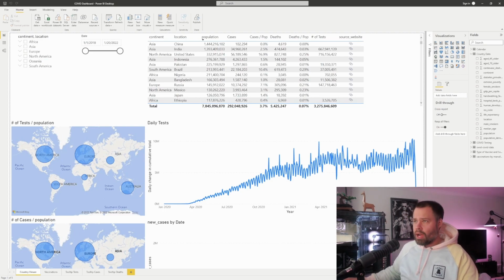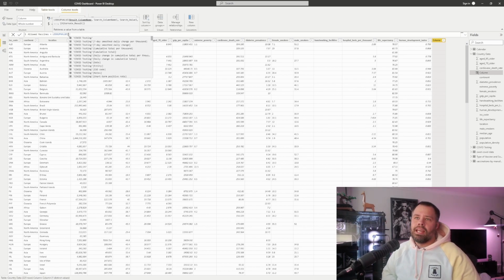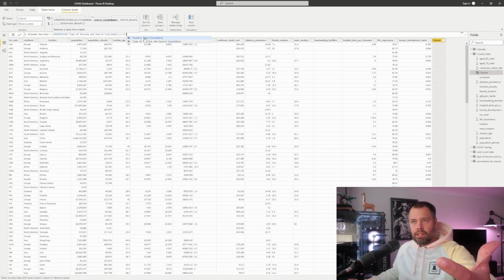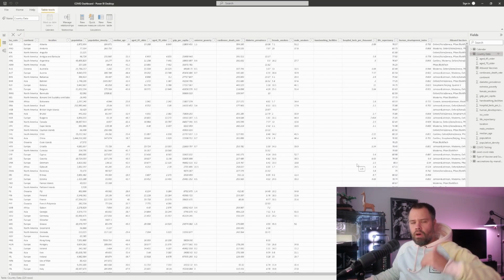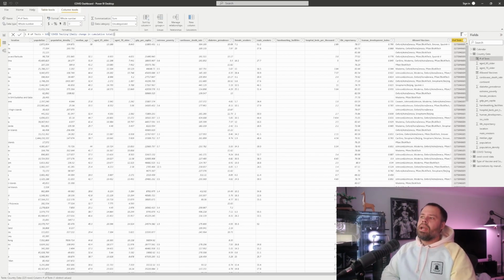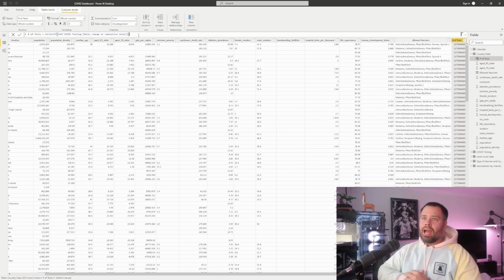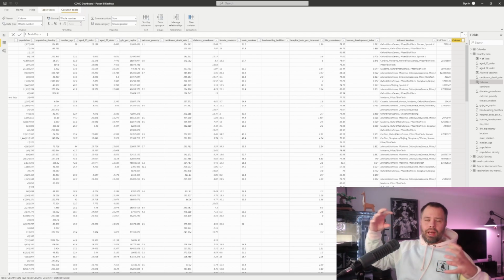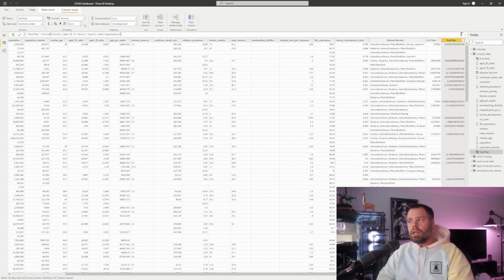Getting Started with Power BI Basic Formulas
This video goes through some basic Power BI formulas to get you started on your dashboard journey!

Chapters:
0:00 Intro
1:40 From vlookup to lookupvalue
6:06 Mathemagic & the Power of Calculate!
11:00 More Basic Math
31:50 Advanced Tooltips